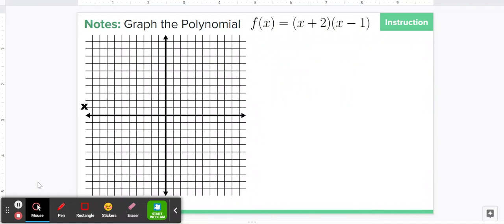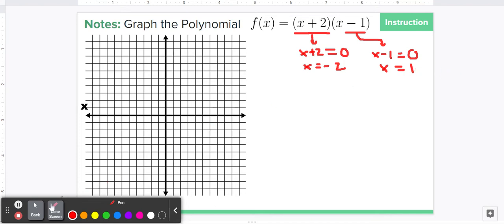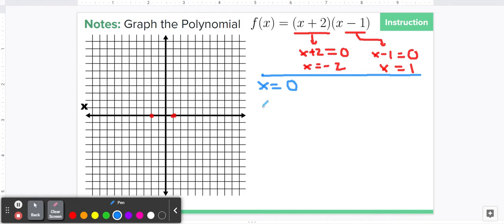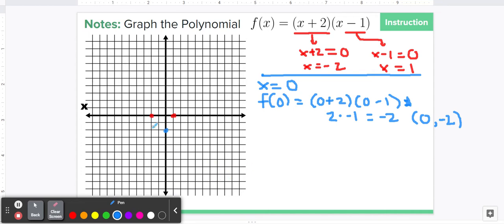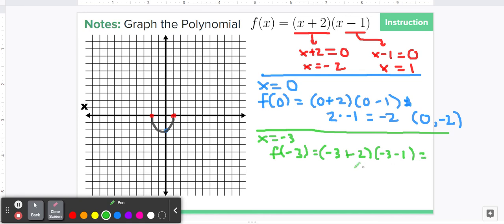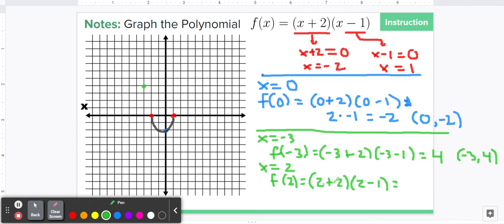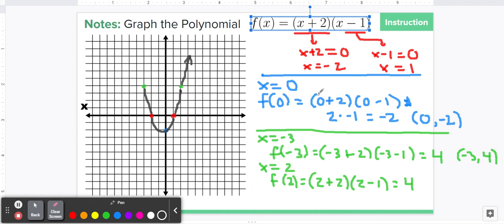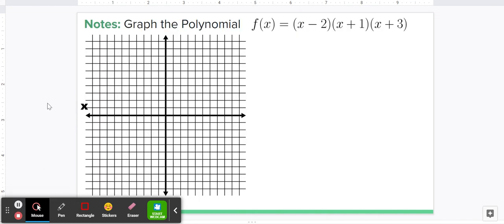11-01-22: Graphing Factored Polynomials